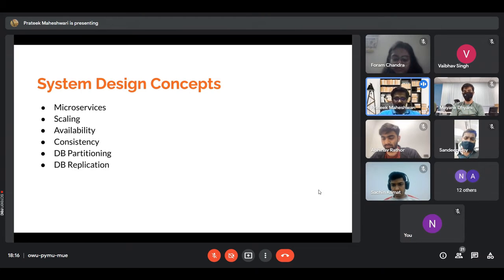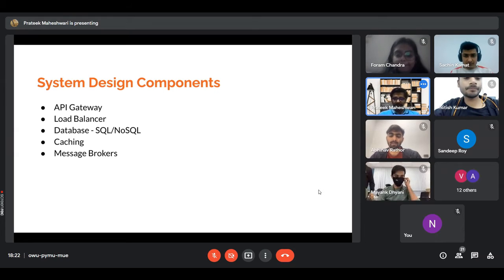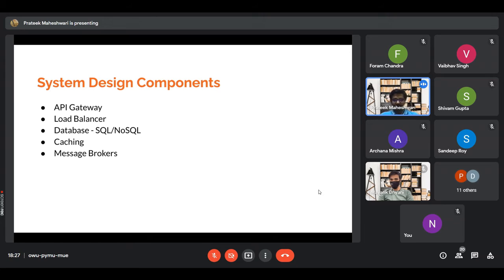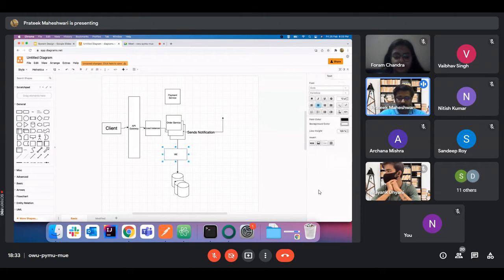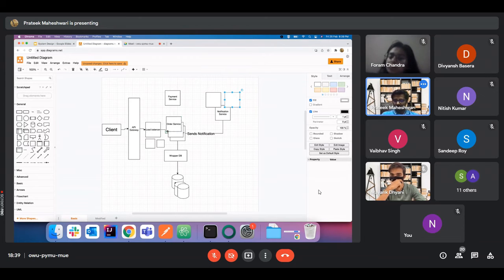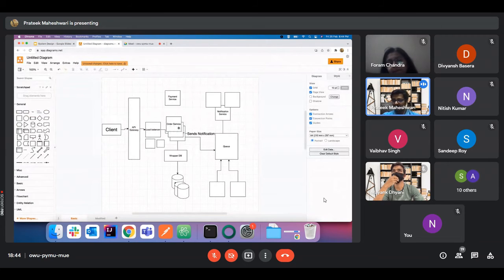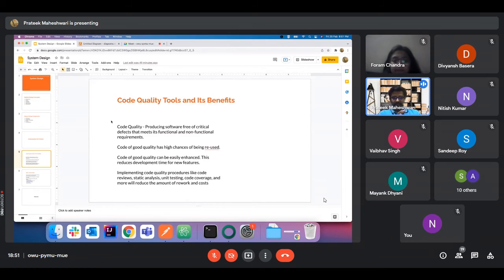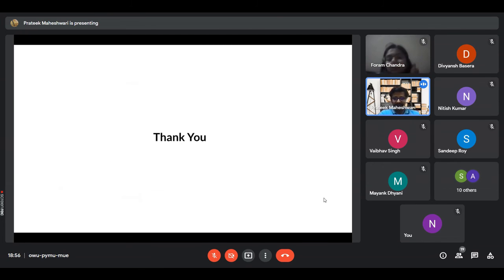Importance of System Design with Mr.Prateek (Staff Software Engineer ) at SIXT | Applore's Tech Talk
We have an exciting event for developers who are always busy with programming but this event is going to be an eye opener on what we do, how we do and why we do!
Our speaker for the event is Mr. Prateek, he is working with SIXT Research & Development India
as a Staff Software engineer. He has 10 years of experience and his expertise are in data structures.